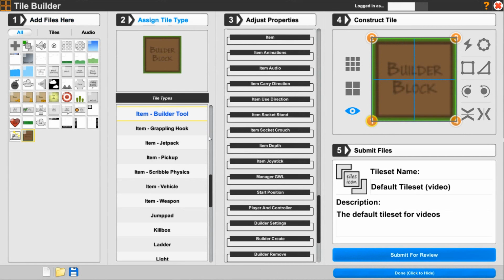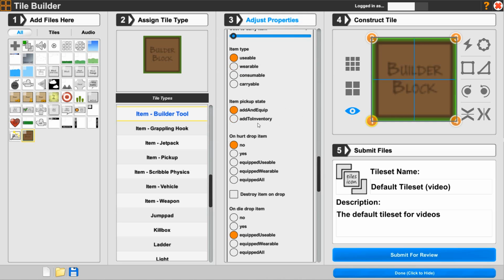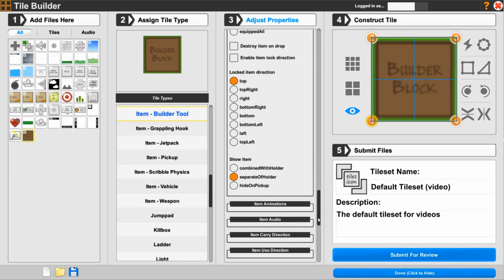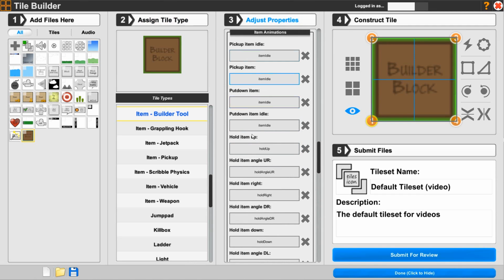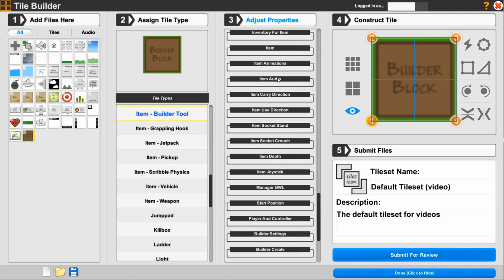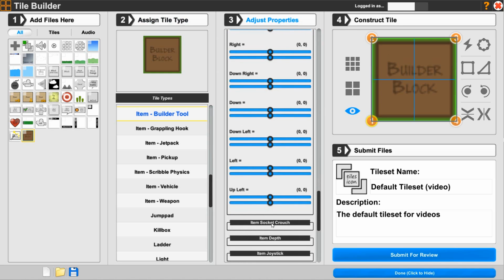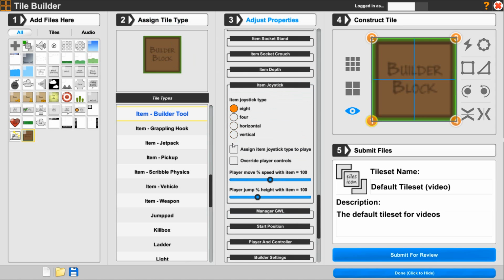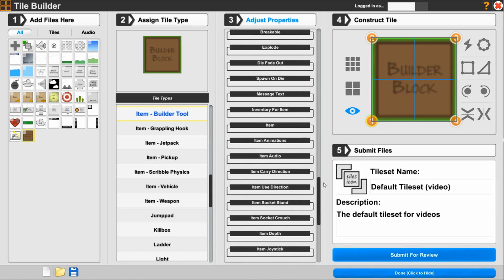62 Tile Builder Type Item Builder Tool 2